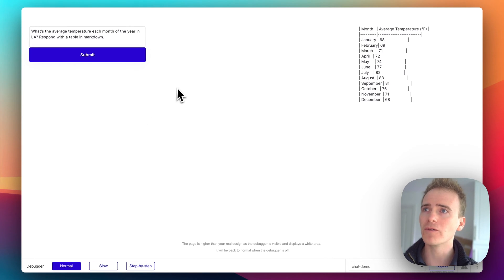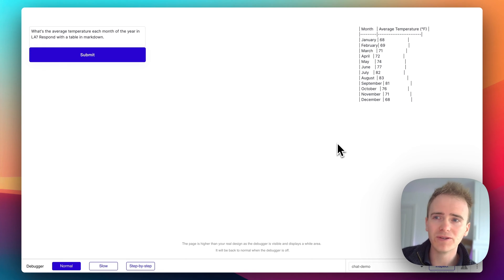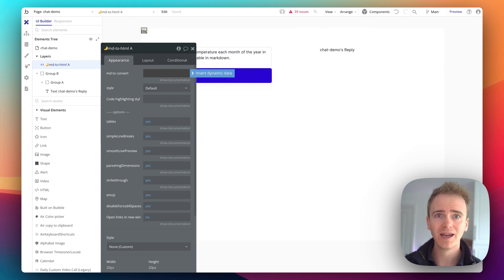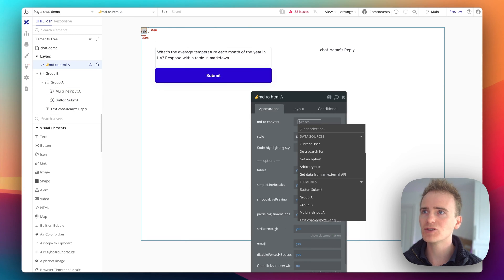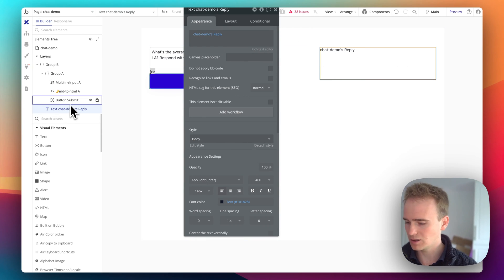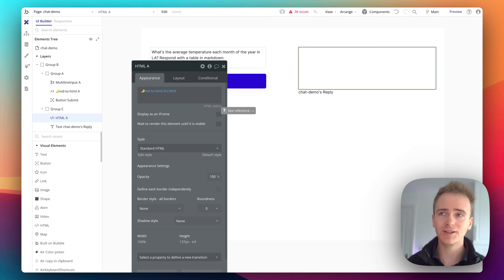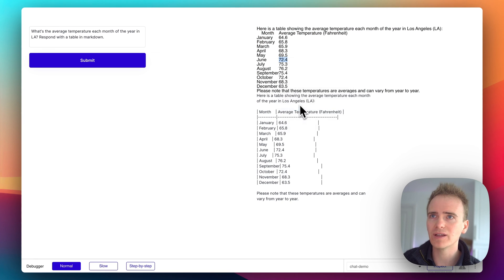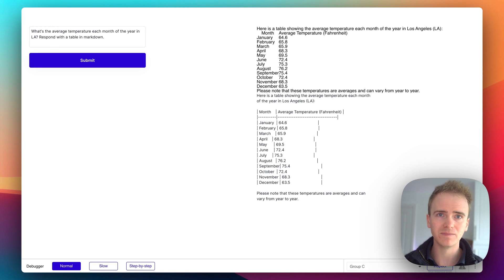OpenAI with Markdown on Bubble.io (2024)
Discover how to integrate Markdown and OpenAI into your Bubble.io app with this educational video. Watch as we delve into using the API connector to make your app more dynamic. Learn how to format OpenAI responses into Markdown tables and enhance the presentation with a Markdown Pro plugin. Follow along as we demonstrate the process step by step, from sending messages to OpenAI to displaying beautifully formatted HTML. Uncover the power of custom states and plugins in Bubble.io development. Dive into the world of no-code development with Bubble.io – your gateway to creating impressive applications effortlessly.

00:00 Introduction to OpenAI Integration in Bubble.io
00:23 Enhancing the Appearance of OpenAI Data
00:47 Installing and Configuring Markdown Pro Plugin
01:36 Utilizing Custom States for Data Management
02:23 Structuring the Page and Adding Markdown Plugin Output
03:14 Previewing the HTML Conversion
03:23 Inspecting the Generated HTML
03:48 Next Steps: Improving the Table Styling with CSS